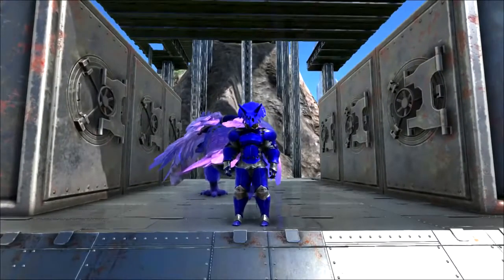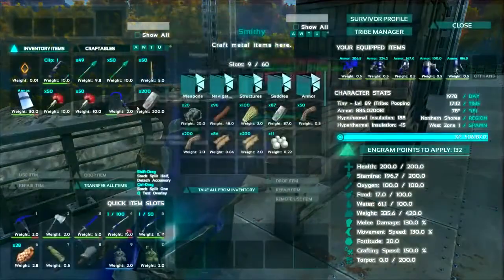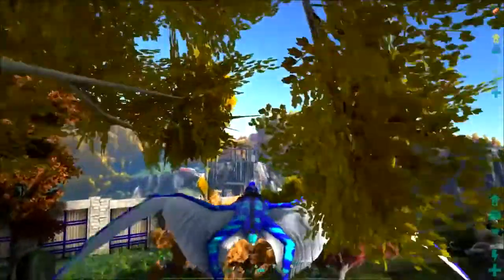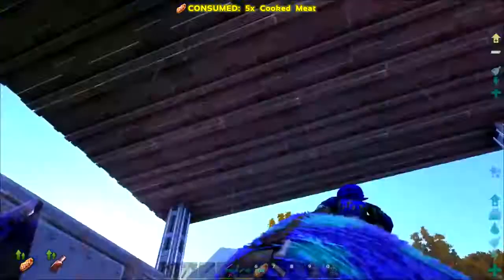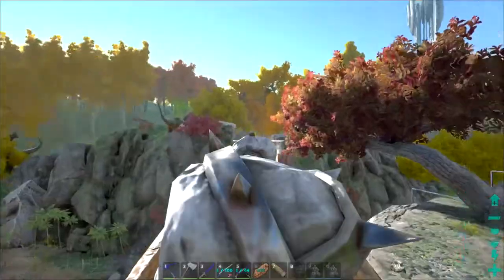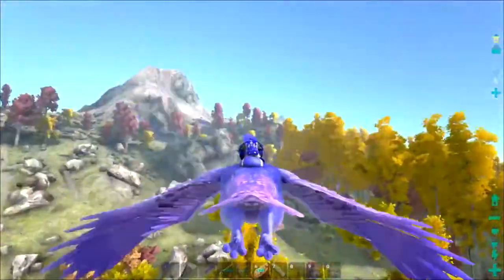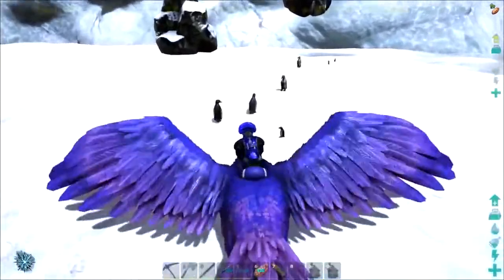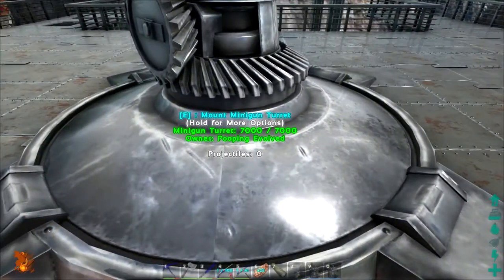ARK: Survival Evolved - MINIGUN TURRET & CATAPULT! S2E70 ( Gameplay )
MOAR ARK: Survival Evolved - MINIGUN TURRET  CATAPULT w/ Sl1pg8r! Taming epic Dinosaurs and Funny Moments! Today I show you the New Minigun Turret and Catapult. Check this out! Oh, also theres poop.

Tame the ARK: Survival Evolved Playlist! Season 2 -
Tame the ARK: Survival Evolved Playlist! Season 1 -

OR!

The Stuff and Things Store ►

Get ARK Here! /

Draax -
Keralis -
DMac -
Maz -
Mennace -
Meola -
Spum -
Sl1pg8r -
Squirrel -
TDC -
Zueljin -
Monkeyfarm -
JoblessGarrett-
xBCrafted -
BTC -
Whippit -
SoftisFFS -
Starsnipe -

Title: For My Haters -

Other Music: